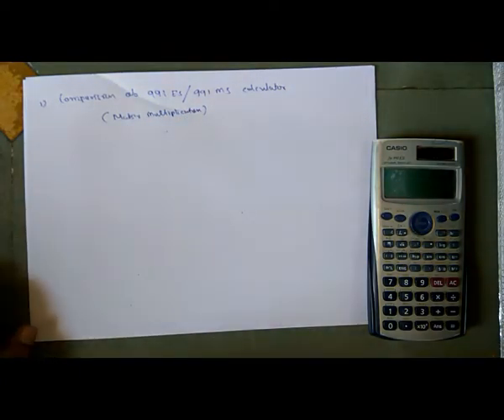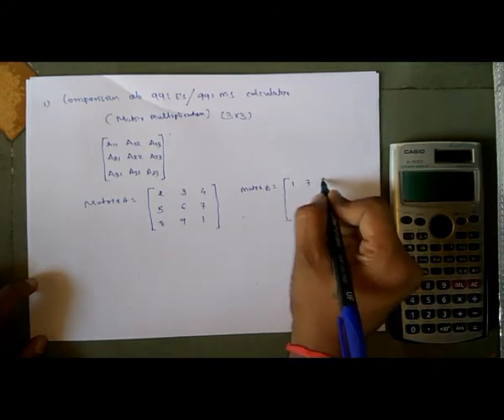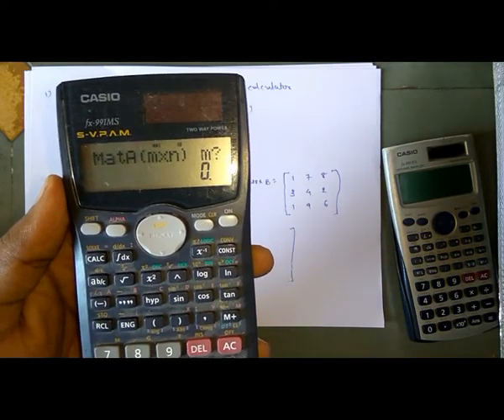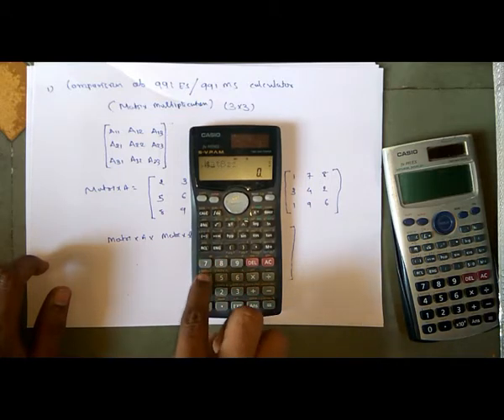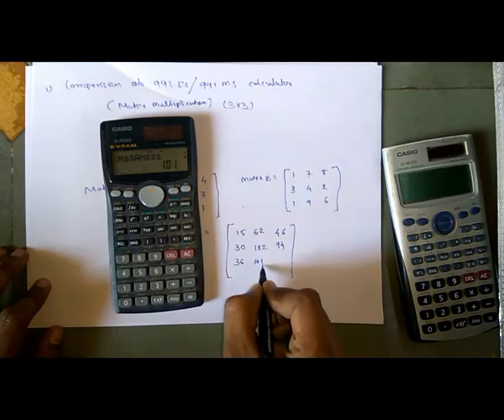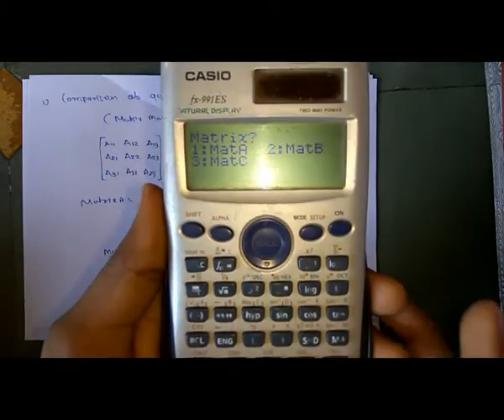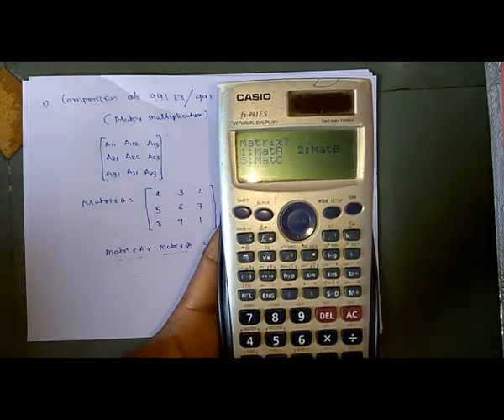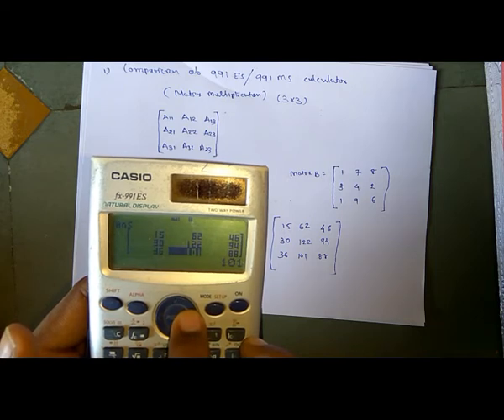Comparison of 991 MS Calculator and 991 ES Natural Display Calculator